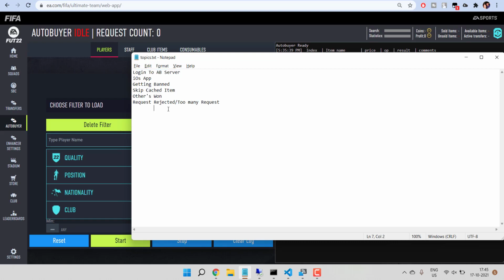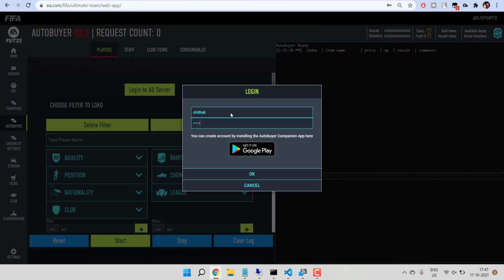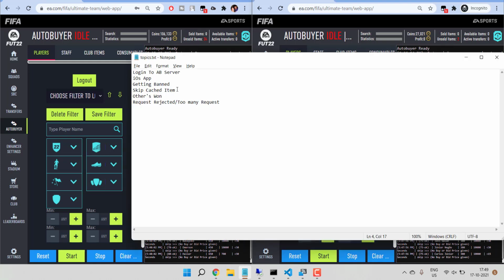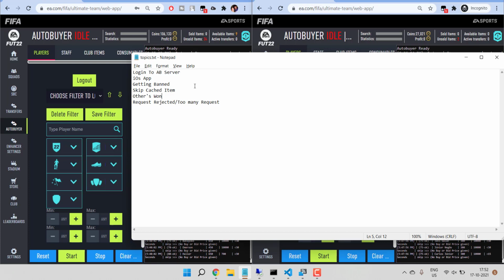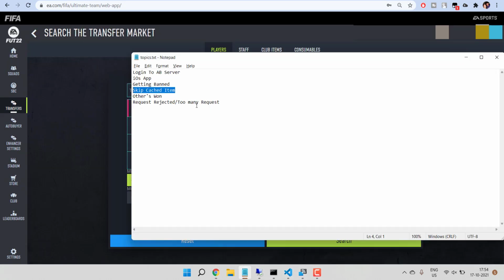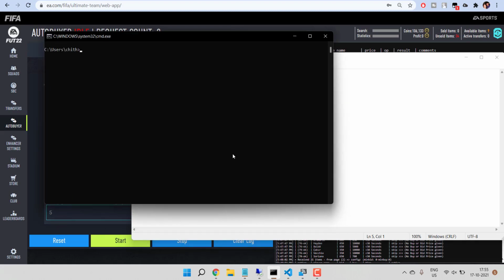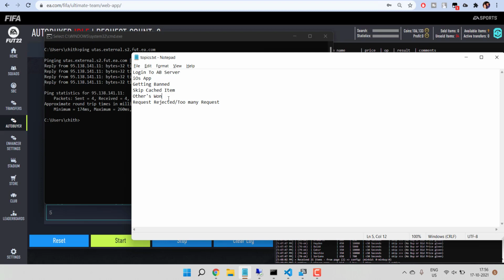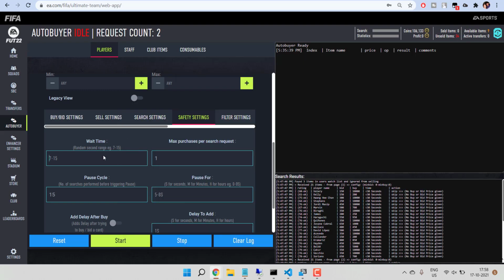FIFA 22 Ultimate Team | Free AutoBuyer | AutoBuyer FAQ's | Oct 17th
Chapters
Intro - 0:00 - 0:47
Login To AB Server - 0:48 - 3:14
iOs App - 3:15 - 4:06
Getting Banned - 4:07 - 5:18
Skip Cached Item - 5:19 - 7:16
Other's Won - 7:17  - 9:07
Request Rejected/Too many Request - 9:08 - 12:00